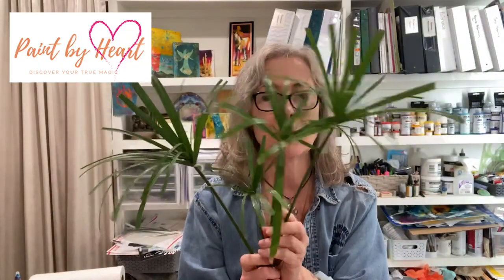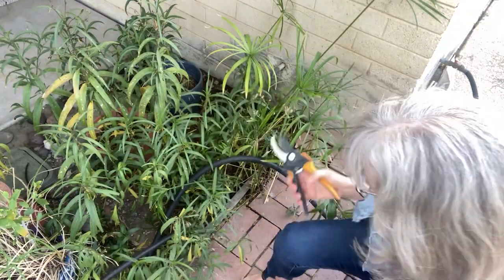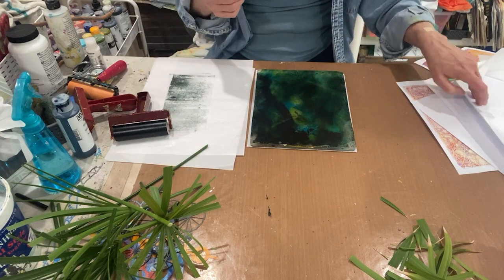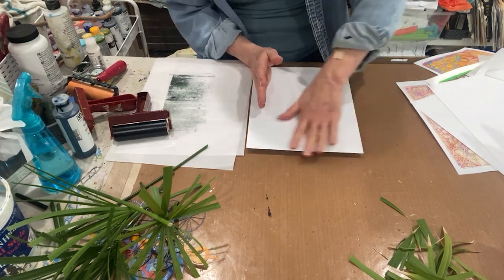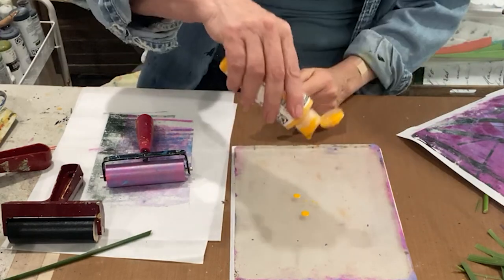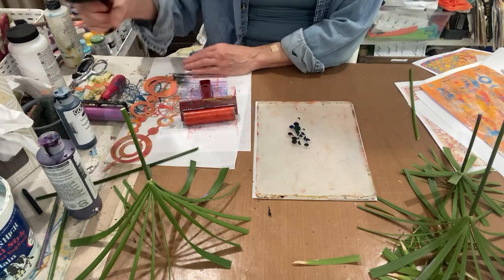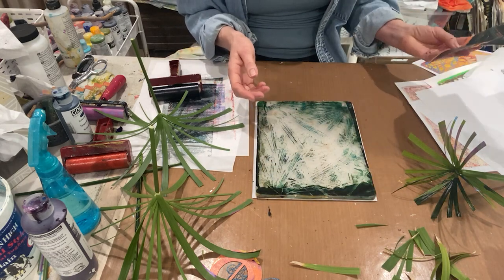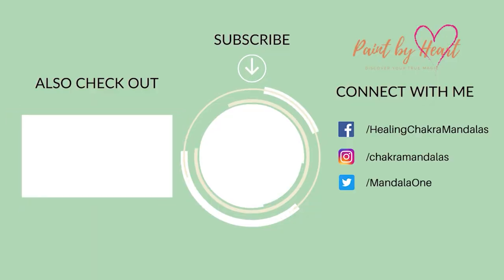Layered Gelli Plate Printing with Weeds & Stencils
In this video we use weeds (I have been informed by a viewer they are papyrus plants!) and stencils (listed below) to create Layered Gelli Prints for collage, journal pages, greeting cards and more!

Supply List -
8” X 10” Gel Press Plate
4” Brayer (times 3)
Copy Paper 24 lb. weight
Papyrus plants  (or similar option)
Stencils – Gelli Arts Stencil – Bead 8 ½” X 10 ½” from Dick Blick  - 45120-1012